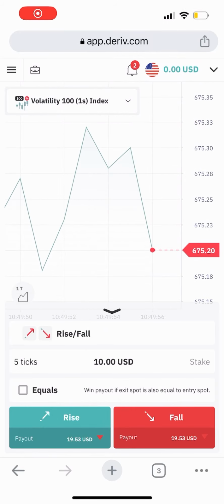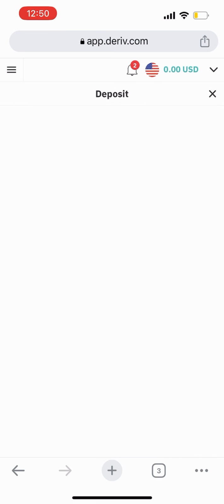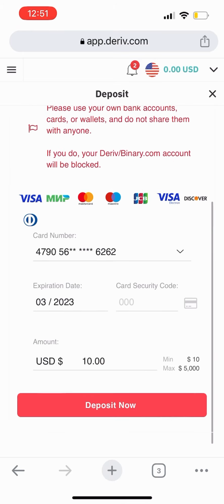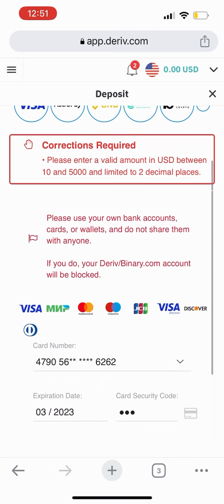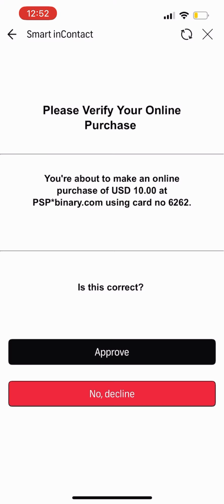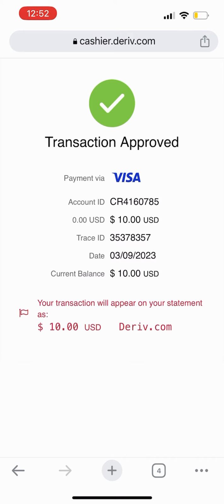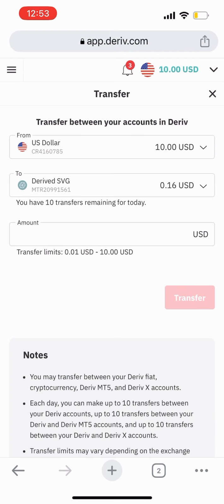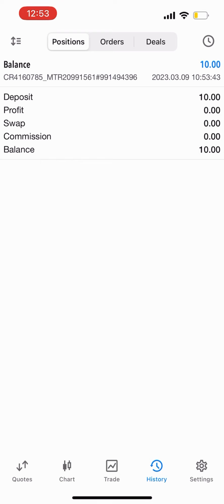How To Deposit money into your Deriv account?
Log in to your Deriv account and then click on Cashier. Click on Deposit and select Skrill. Enter your Skrill account credentials. The following message will appear when your deposit is successful

TIMESTAMPS
0:00 Intro
1:00 First Topic Covered
1:30 Second Topic Covered
2:30 Third Topic Covered

1. Live One-on-One Class: R3.5k/$204
2. Recorded Tutorials: From R1700/$125
3. VIP Signals: R750/$55